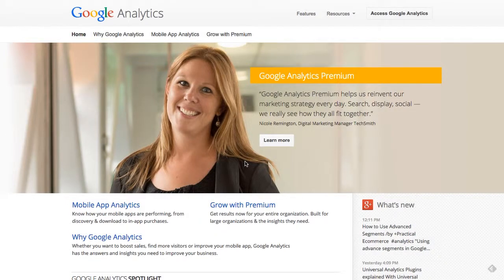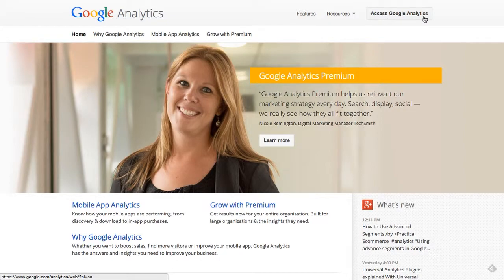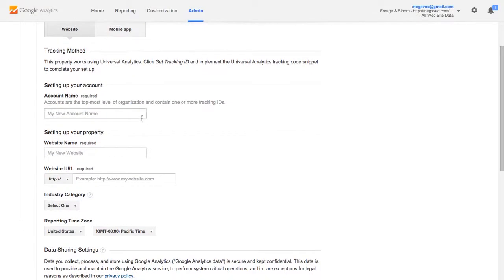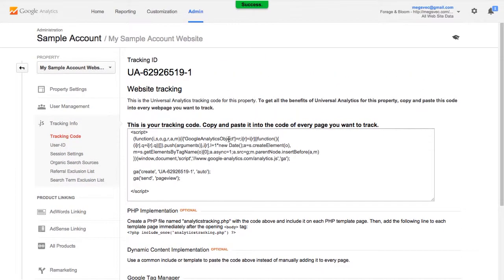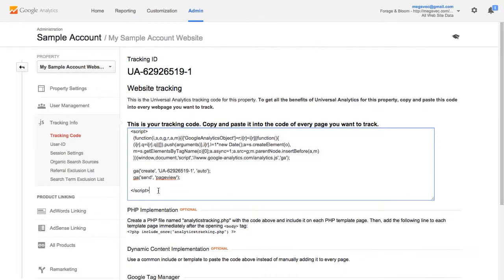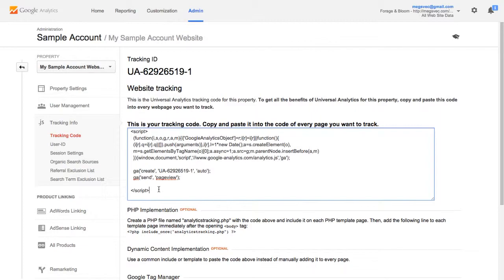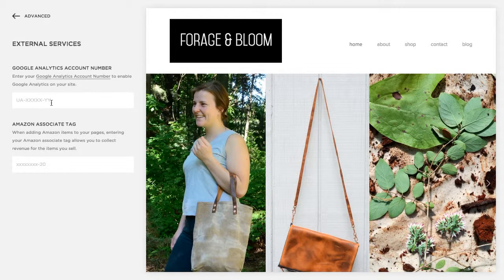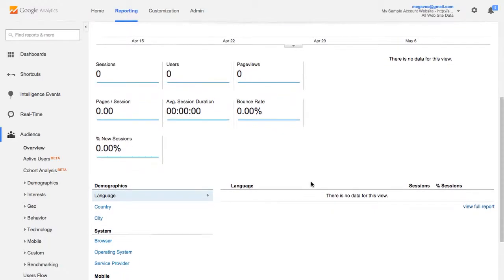Linking Google Analytics to Squarespace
Learn how to link a Google Analytics account up with your Squarespace website. This video also talks about the difference between Squarespace Metrics and Google Analytics, and why you might choose one over the other. We'll also touch on Squarespace's built-in Google Analytics integration.

Note: This video was created in May, 2015. Keep in mind that software constantly changes, so if you're looking at this video far in the future, some parts of these instructions may no longer be current!